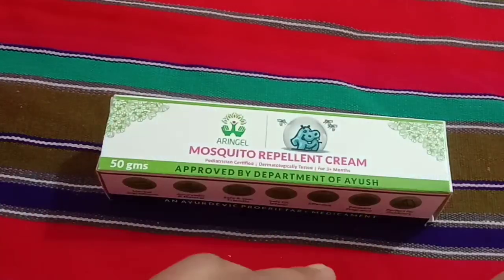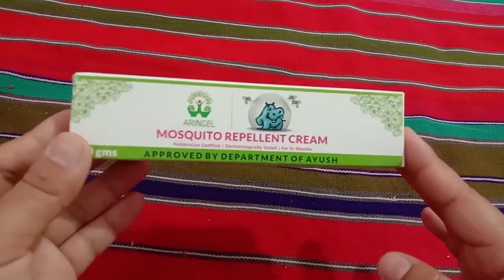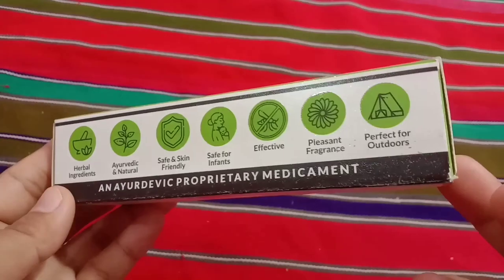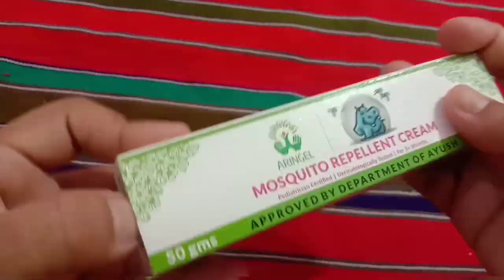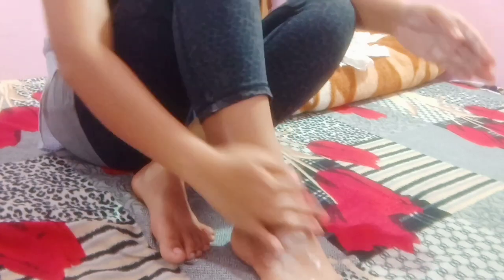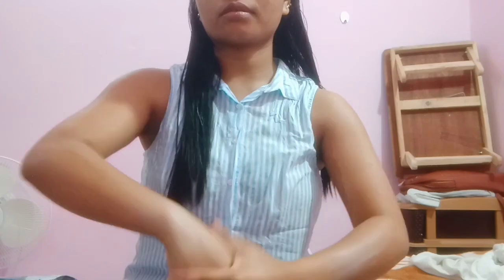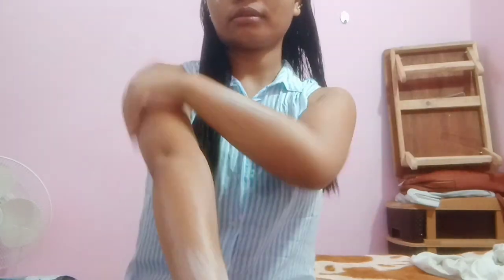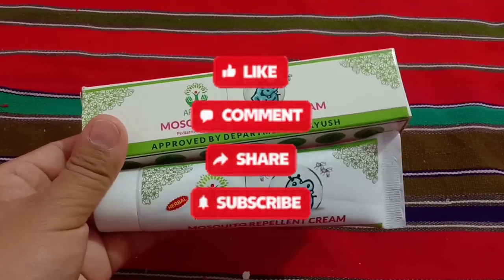Mosquito Repellent Cream Review | Does this really work? | Aringel Mosquito Repellent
Aringel Mosquito Repellent Cream 50gm

Mosquito Repellent Cream Review | Does this really work? | Natural Mosquito Repellent

Description

This is a herbal cream that gives protection from mosquitoes without use of any harmful chemicals. Application of this cream on uncovered skin prevents mosquitoes from biting the user indoors as well as outdoors. The cream is completely safe for entire family including infants. It’s a unique formulation which ensures that it does not stick to the skin but is absorbed quickly by the skin without any feeling of irritation. It has a pleasant fragrance and therefore without any hesitation, it can be used while going out anywhere. With all natural ingredients suitable for skin, it also nourishes the skin. How to use: apply the cream uniformly over the uncovered skin. Do not apply on eyes & lips. Do not apply over cuts & wounds.

does mosquito repellent cream work?
is odomos safe for daily use?
is mosquito repellent gel safe?